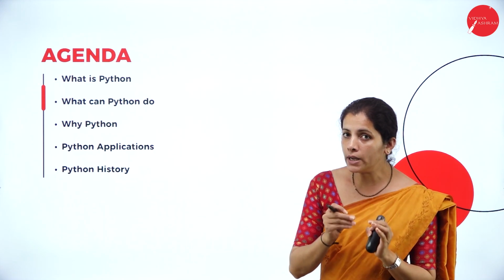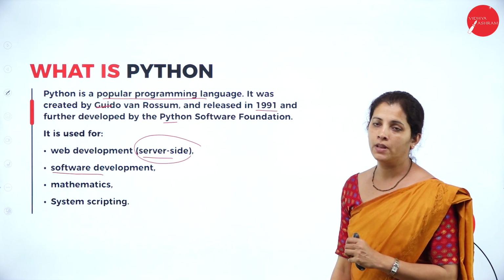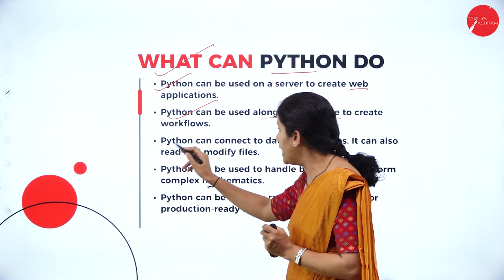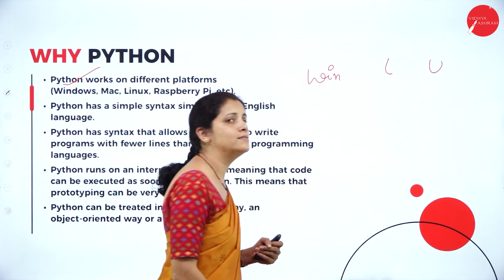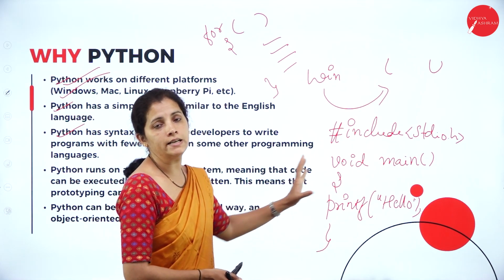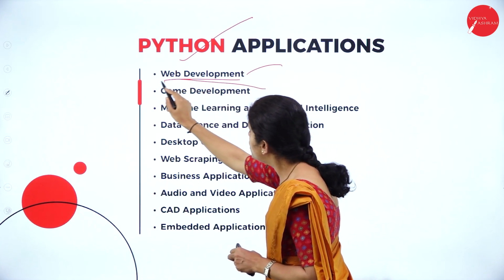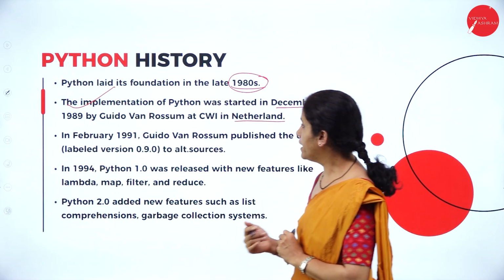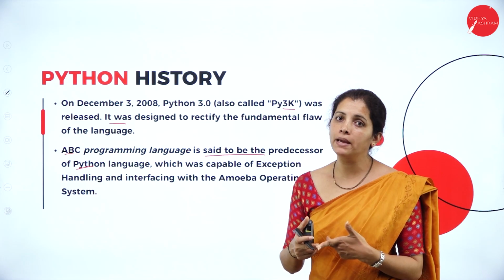DAY 01 | PYTHON PROGRAMMING | IV SEM | B.CA | NEP | INTRODUCTION | L1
Course : B.CA
Semester : IV SEM
Subject : PYTHON PROGRAMMING
Chapter Name :  INTRODUCTION
LECTURE : 1